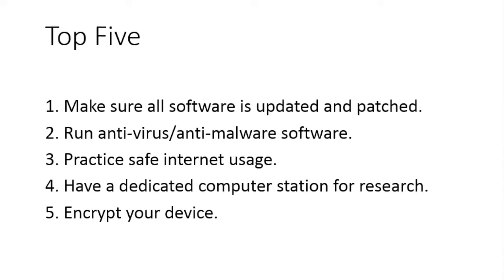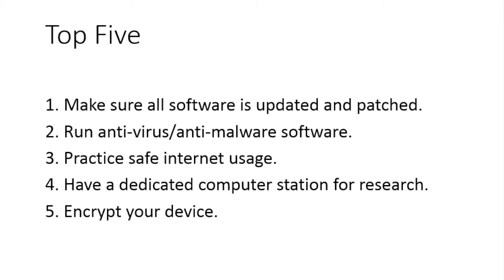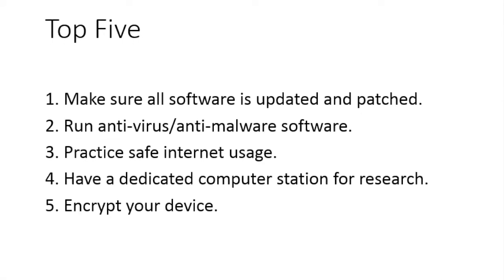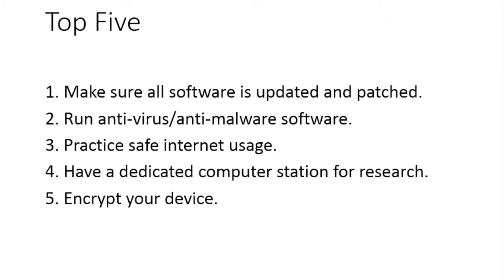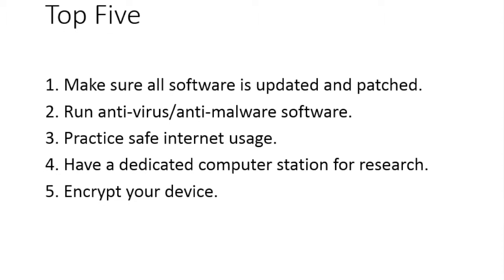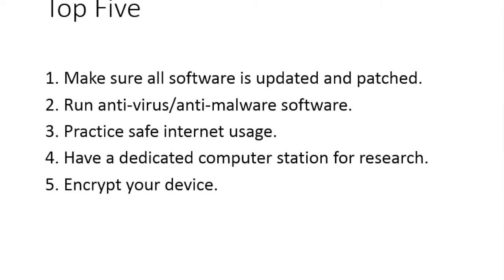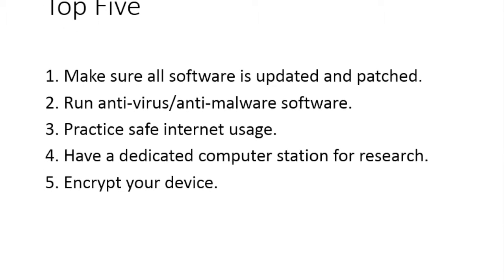Data Management: Basic Computer Security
Part of keeping your research data safe is keeping your computer safe. This video covers five basic tips for keeping your computer more secure.